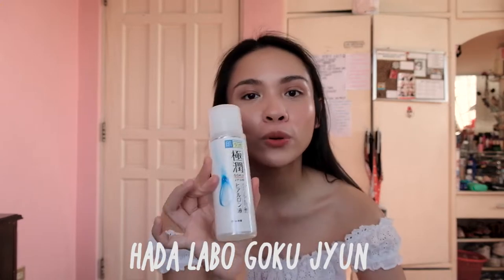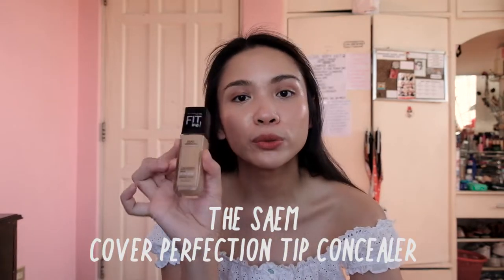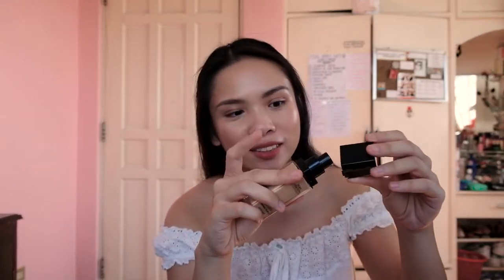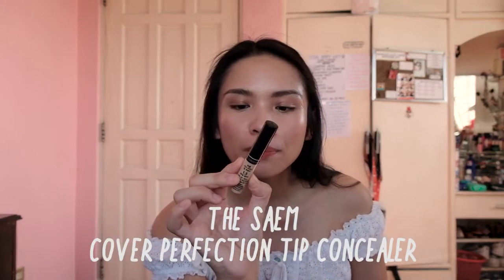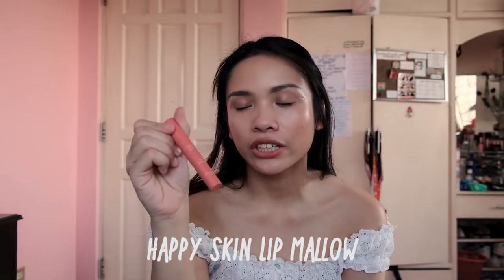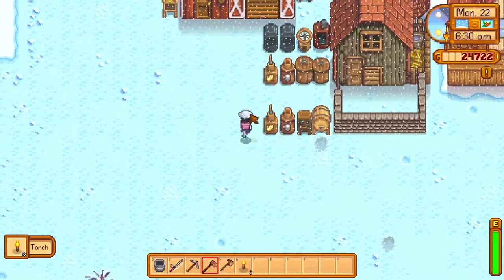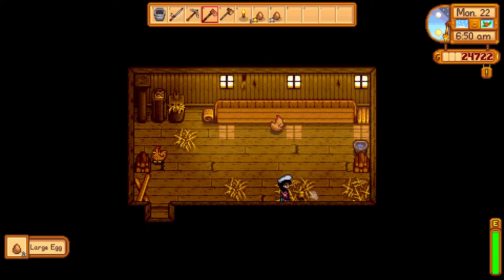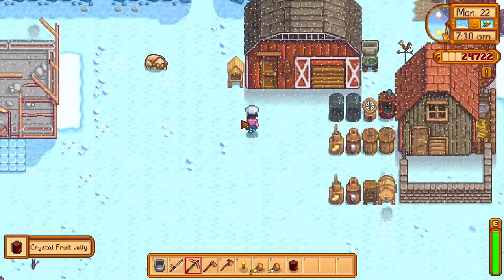Current Faves || PH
sorry for the weird/changing lighting im using sunlight HAHAHA

🌻 Maybelline Fit Me Dewy + Smooth foundation in 120 Classic Ivory
🌻 The Saem Cover Perfection Tip Concealer in 1.5
🌻 Glossier Boy Brow in Black
🌻 Happy Skin Lip Mallow in Island Girl
🌻 "The Power of Now" by Eckhart Tolle